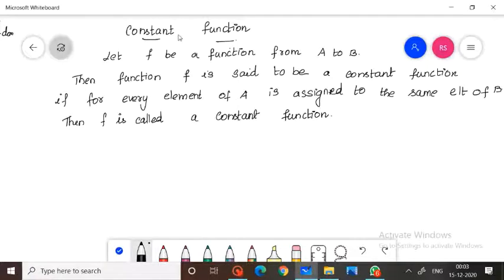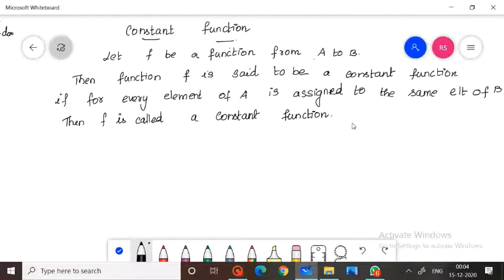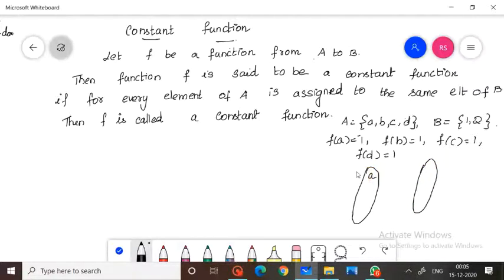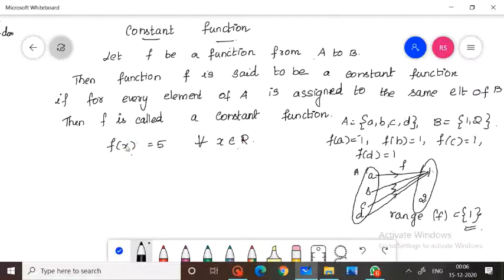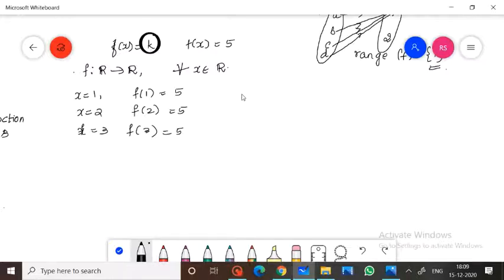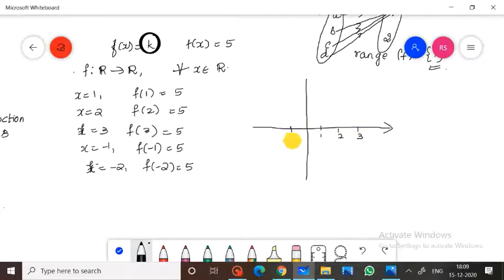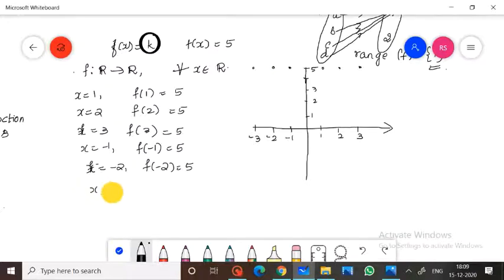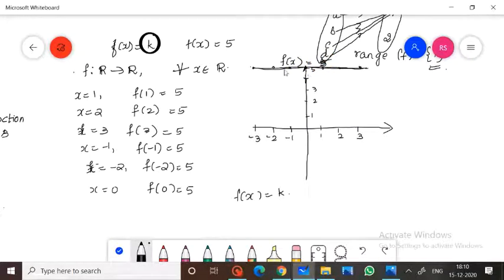CONSTANT FUNCTION RELATIONS AND FUNCTIONS CLASSIFICATION OF FUNCTIONS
#2019 SCHEME
S1 MCA